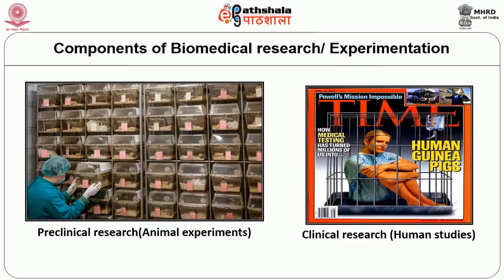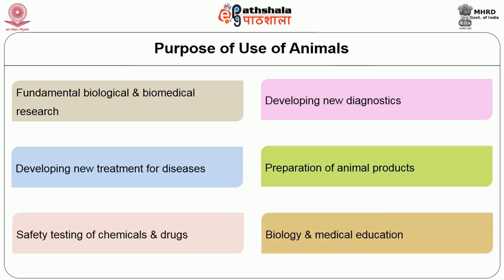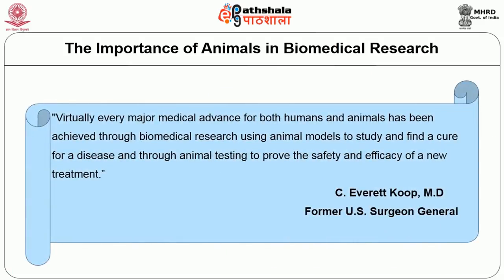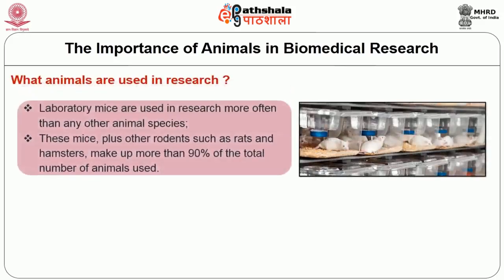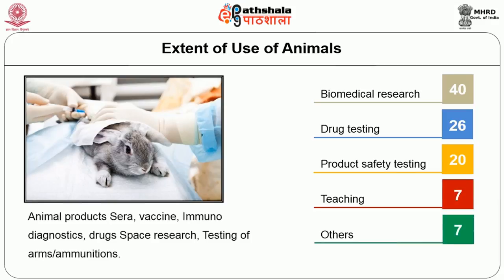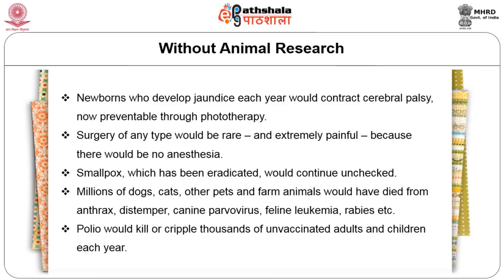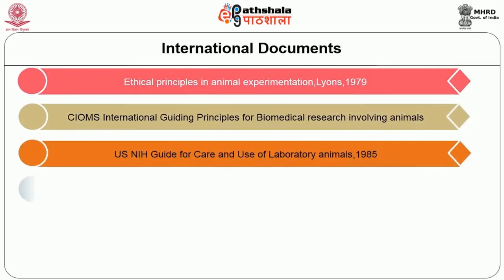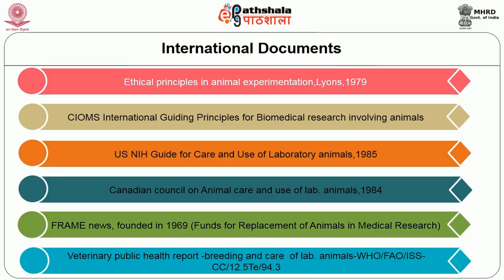Ethics in Animal Research CPCSEA Guidelines